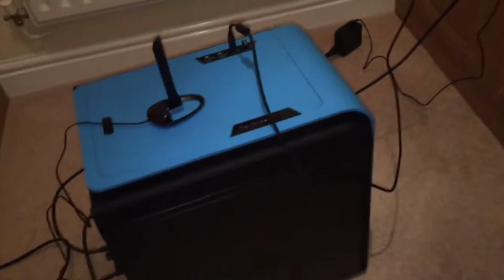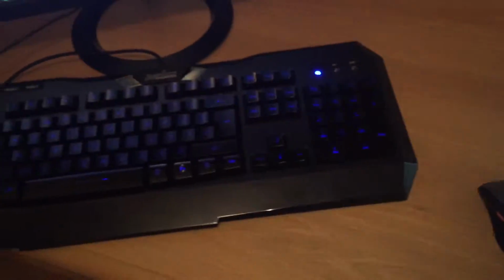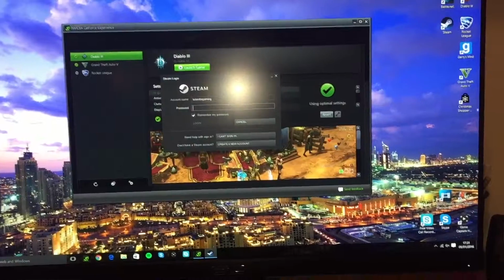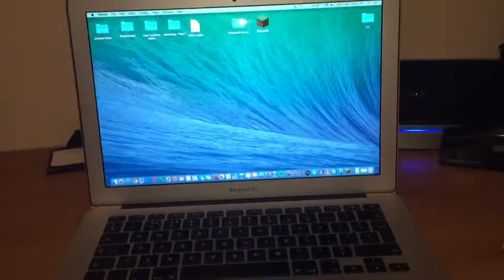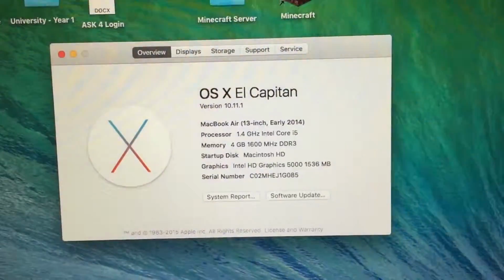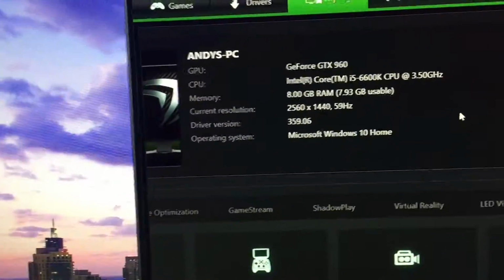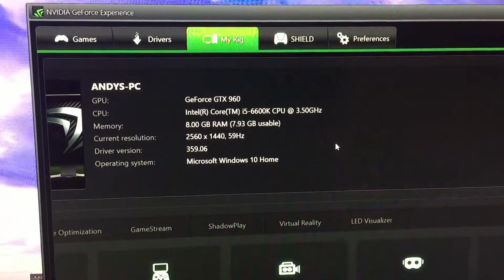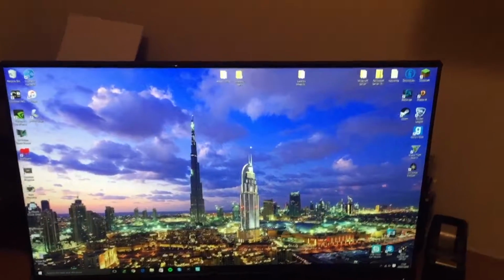MY NEW GAMING PC!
Chillblast.com PC Specifications:

Chillblast Fusion Cube - Skylake PC
Aerocool Dead Silence Black and Blue Gaming Cube Case
Intel Core i5 6600K Skylake Processor 3.50 GHz (Overclocked to up to 4.4GHz)
Chillblast Centurion Direct Contact CPU Cooler
Generic thermal paste
Asus Z170M PLUS Motherboard
8GB Corsair/Crucial DDR4 2133MHz Memory (2 x 4GB sticks)
Chillblast NVIDIA GeForce GTX 960 2GB Graphics Card
Seagate 1000GB SSHD Hybrid Drive
24x SATA DVD+/-RW Drive
Aerocool Premium Grade 600W PSU
Gigabyte GC-WB867D-I Bluetooth 4.0/WiFi 802.11 AC Expansion Card

ASUS Monitor:

Hey guys, it's Andy here! In this video I'm doing my first ever IRL video on this channel.